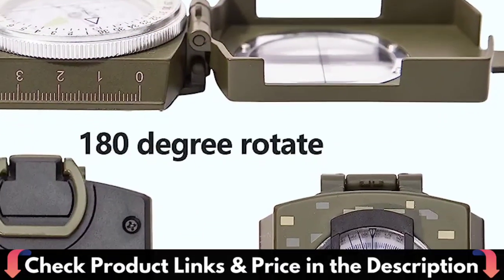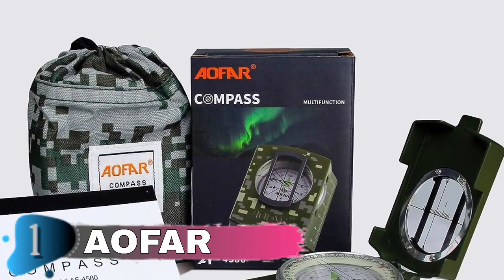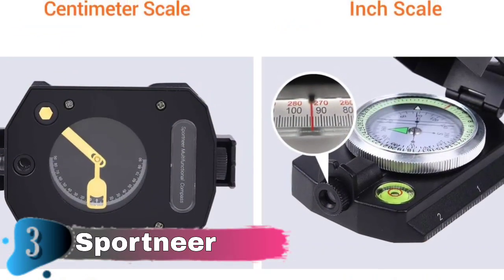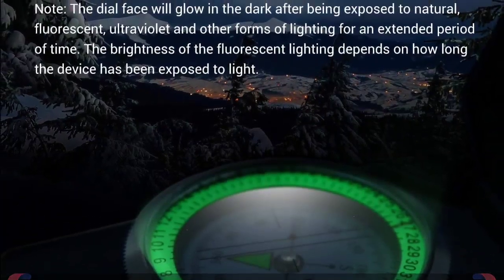🔥 Best Lensatic Compass in 2023 ☑️ TOP 5 ☑️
Are you Searching for Best lensatic compass? If you want to buy best lensatic compass in 2023, we think this list will be very helpful to you.

"Here Are The Top 5 Best lensatic compass"

For More, Please Visit StoreFront -

★ All above top lensatic compass links (paid link) are Applicable in USA, Canada & UK ★

In this best lensatic compass reviews, We have selected the best lensatic compass for the money. Our team analyzes lots of top rated tritium lensatic compass reviews and expert's suggestions to make the best budget compass for land navigation. We update our top 5 tritium lensatic compass list in regular basis, so If you choose from our picks, than you can be rest assured that you are buying the best compass on the market available.